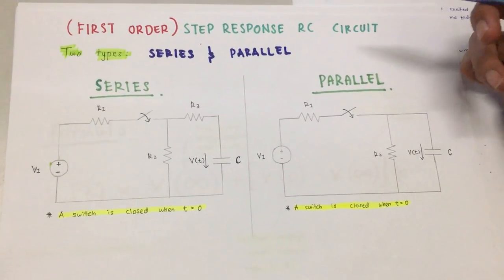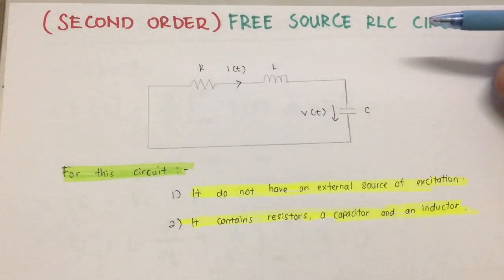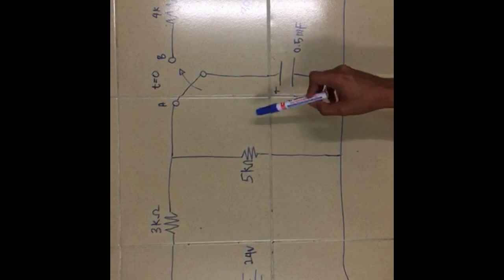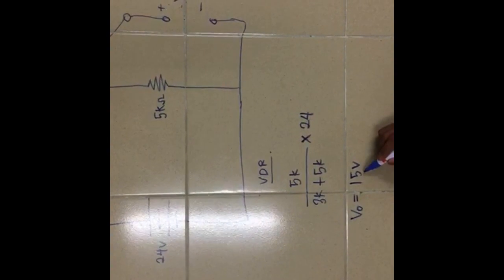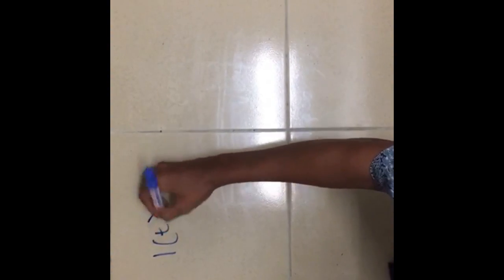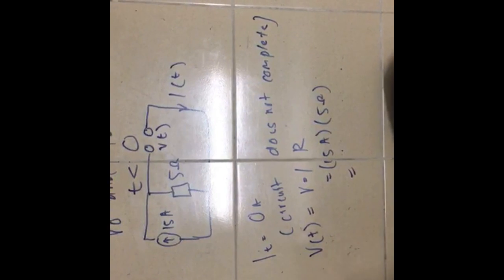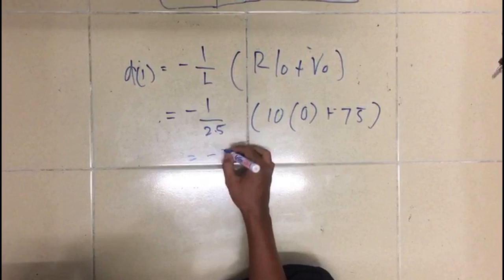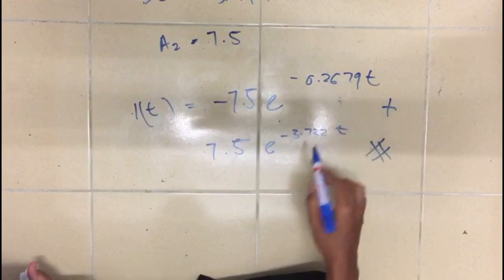ADVANCED ELECTRICAL CIRCUIT - STEP RESPONSE RC AND FREE SOURCE RLC CIRCUIT *ASSIGNMENT 2*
FROM UTEM STUDENT
BEEI 1333 : ADVANCED ELECTRICAL CIRCUIT
COURSE BEEI S1/1
ASSIGNMENT 2